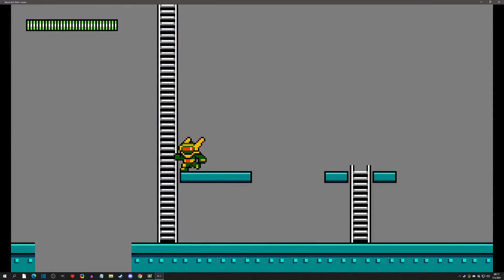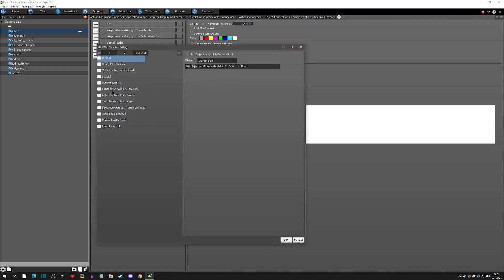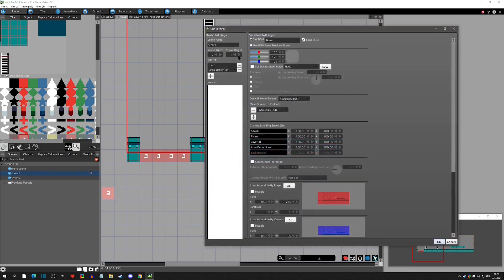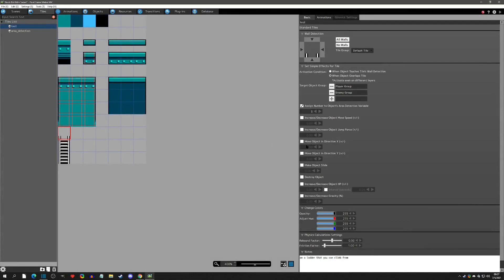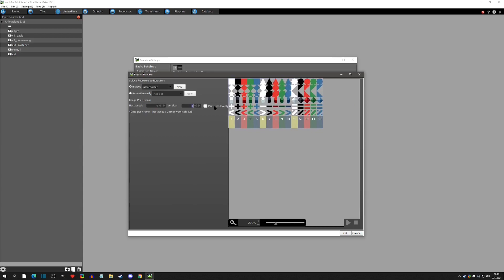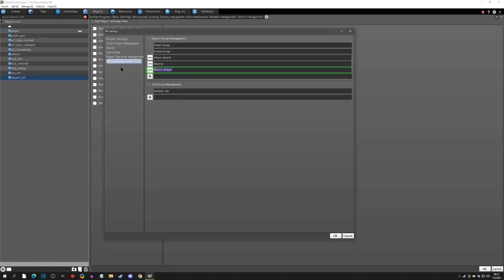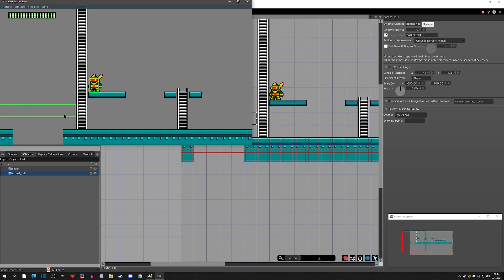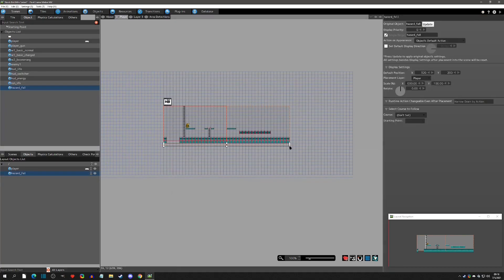#14 - Fall Death & Reset Game Plugin - Pixel Game Maker MV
In this Mega Man Like video #14 we'll go over a coupe methods for detecting falling deaths and also show how to add and use the official Reset Game plugin.

Special Thanks:
Active Gaming Media, Beenbaba, EB, and Vaiderman!